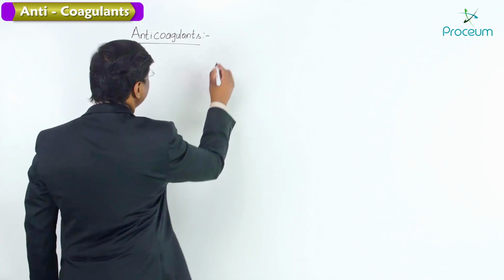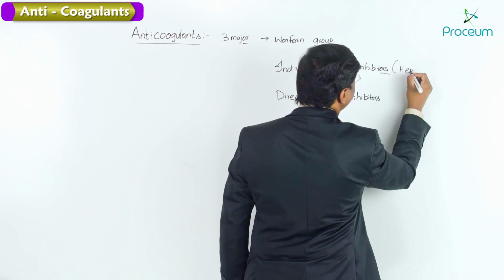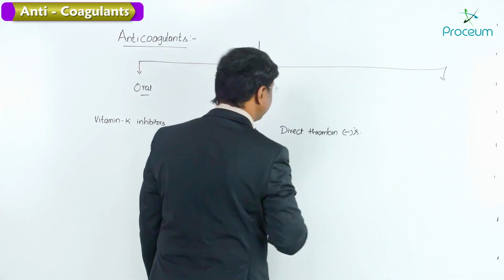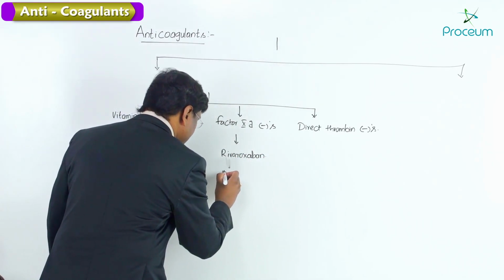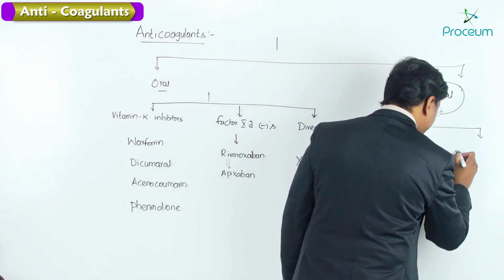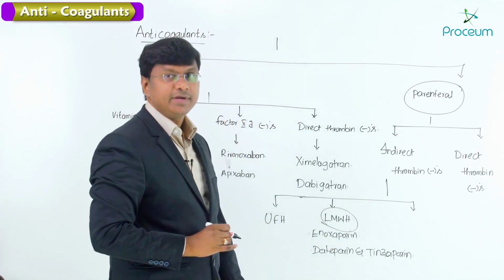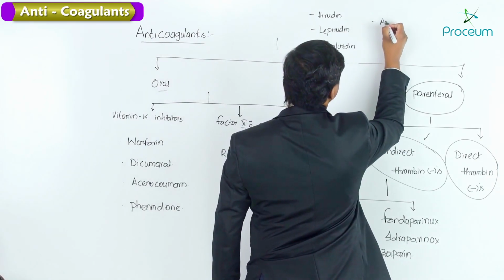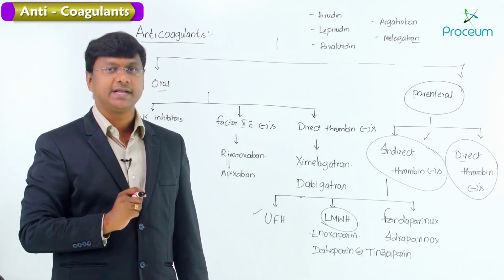2. Anti- Coagulants: Haematology: Pharmacology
2. Anti- Coagulants: Haematology: Pharmacology
Anticoagulants 🩸💊 are life-saving drugs that prevent blood clot formation (thrombosis) by inhibiting the coagulation cascade or platelet function, making them essential in deep vein thrombosis (DVT), pulmonary embolism (PE), stroke prevention, atrial fibrillation, and prosthetic heart valves. These drugs are classified into parenteral anticoagulants, such as Heparin & Low Molecular Weight Heparins (LMWH) like Enoxaparin, Dalteparin 💉, which act by activating antithrombin III to inhibit thrombin (Factor IIa) and Factor Xa, and oral anticoagulants, including Warfarin ⚖️, a vitamin K antagonist that inhibits Factors II, VII, IX, and X, requiring INR monitoring due to bleeding risk. Direct Oral Anticoagulants (DOACs) 🏥, like Rivaroxaban, Apixaban (Factor Xa inhibitors), and Dabigatran (Direct Thrombin Inhibitor), offer predictable anticoagulation with fewer monitoring requirements and are increasingly replacing Warfarin. Fondaparinux (Selective Factor Xa inhibitor) 🚀 is another alternative used in DVT and PE. In emergency settings, anticoagulant reversal agents such as Protamine sulfate (for Heparin), Vitamin K (for Warfarin), Idarucizumab (for Dabigatran), and Andexanet alfa (for Factor Xa inhibitors) ⚠️ are used to counteract excessive bleeding. Though anticoagulants are crucial in preventing life-threatening thromboembolic events, their major side effect is bleeding 🚨, requiring careful dose adjustments and monitoring in patients with renal or hepatic impairment. These drugs revolutionized hematology and cardiovascular medicine, making stroke prevention, cardiac interventions, and post-surgical thromboprophylaxis safer and more effective! 🚑🔥